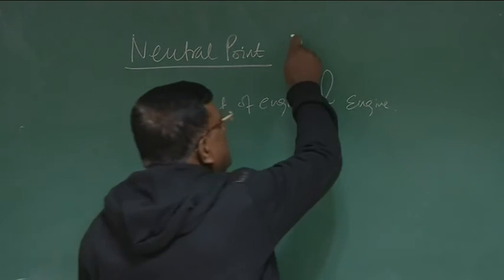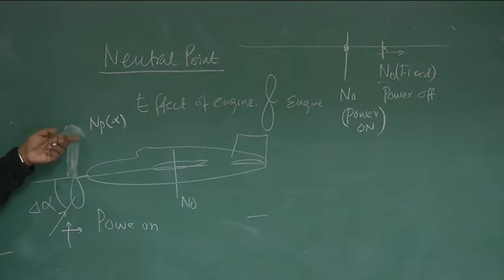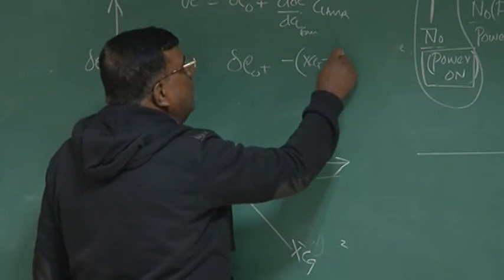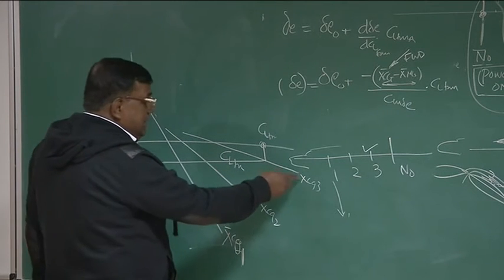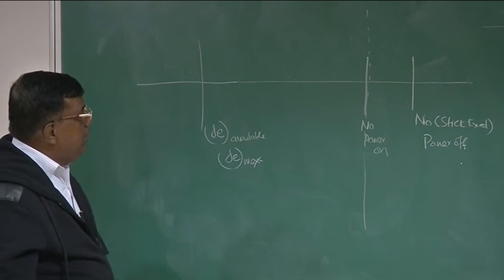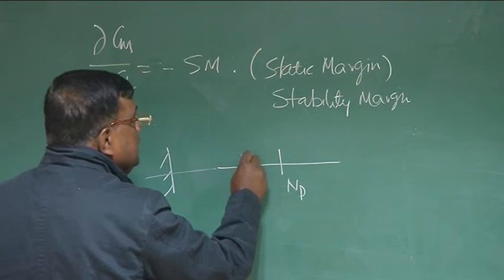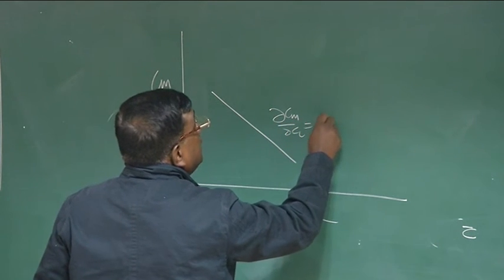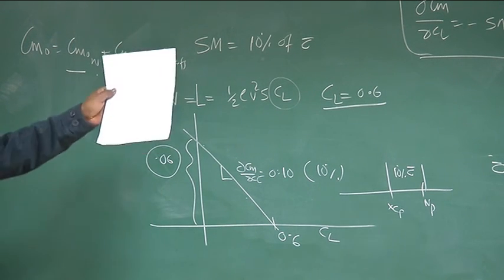Neutral Point: A Closer Look